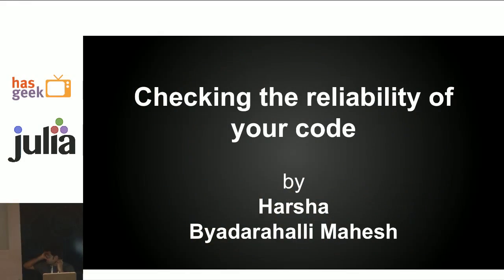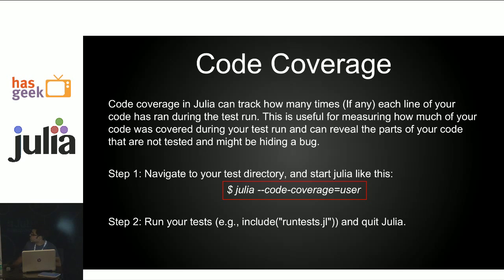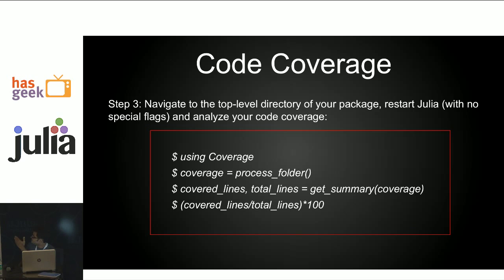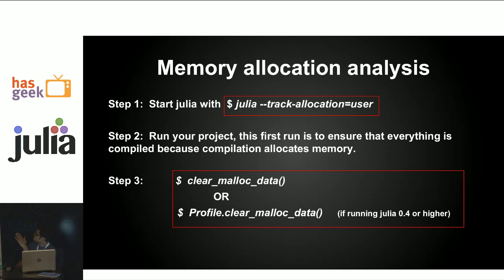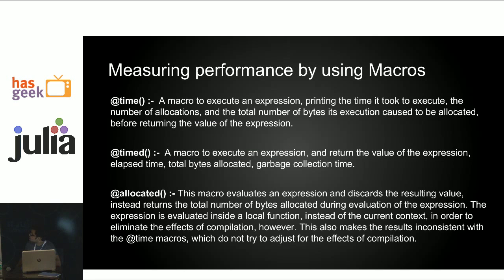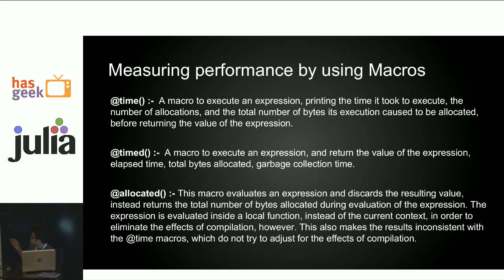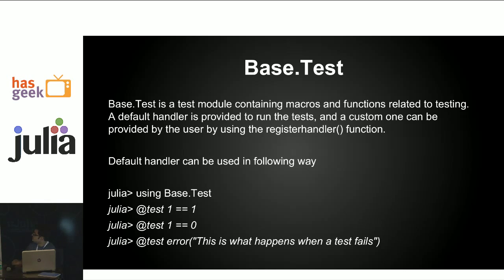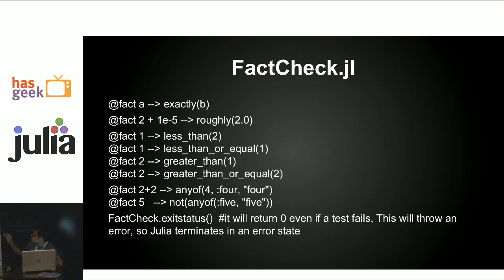Harsha Byadarahalli Mahesh - Quality assurance using Julia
Quality Assurance is a vital part of any Software Development Cycle, keeping this in mind various Julia packages and libraries have been developed which will help you enforce standards on your software product, in this session I’ll give an introduction to these tools along with various systematic approaches which will help you optimize your QA process.